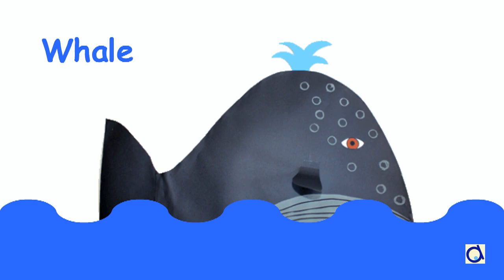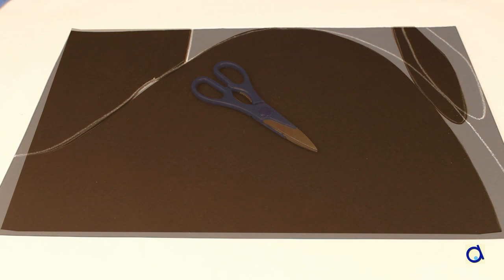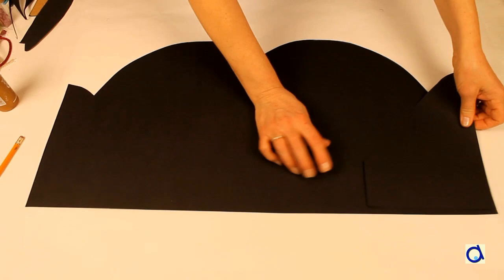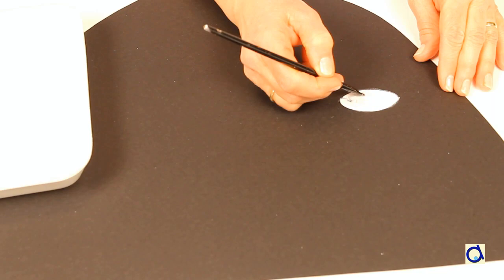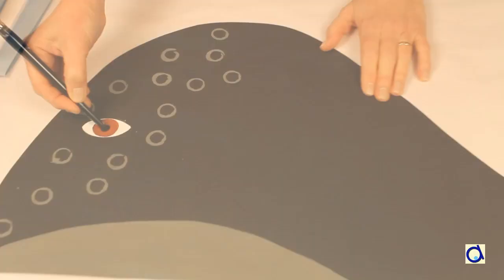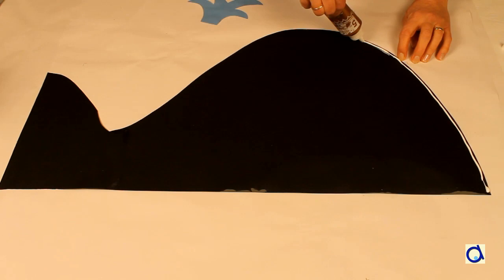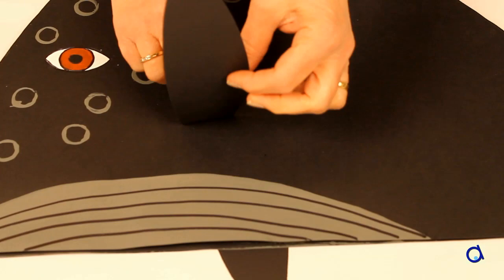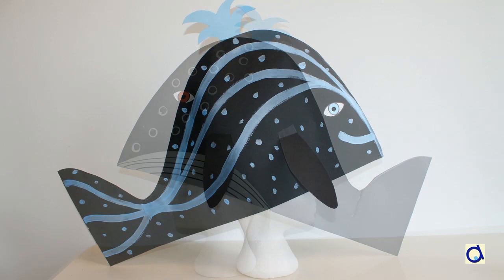Earth Day Activity : Endangered whales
This easy and inexpensive craft activity can help make kids more aware of the fact that many whale species are endangered and that if nothing is done to protect them, they may become extinct.
One school I worked with organized a parade of endangered animals, and this whale craft was a favorite with kids.